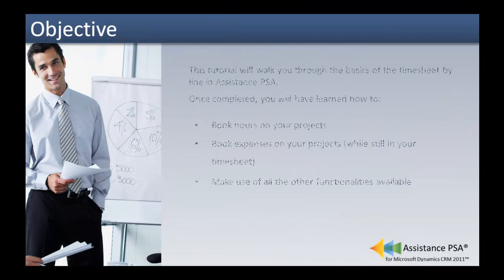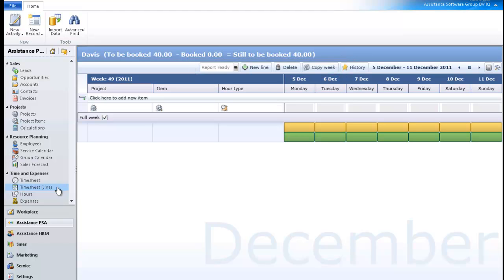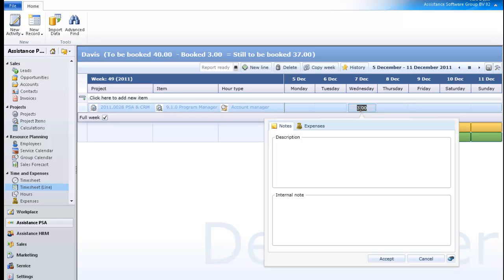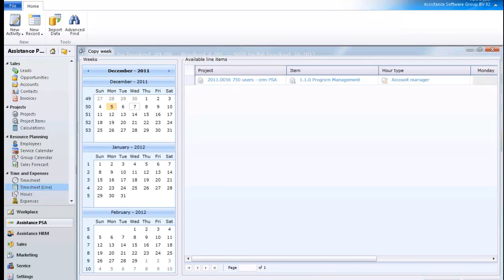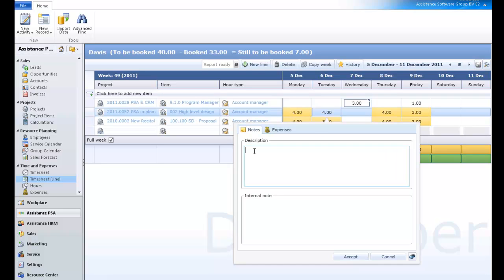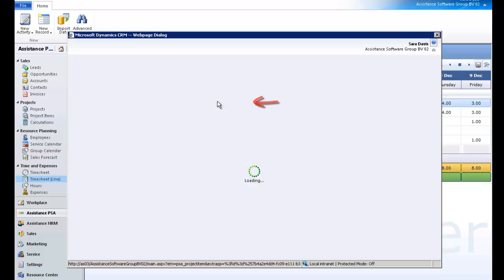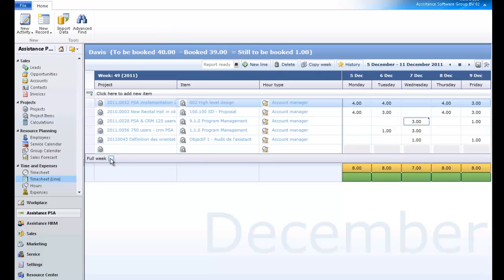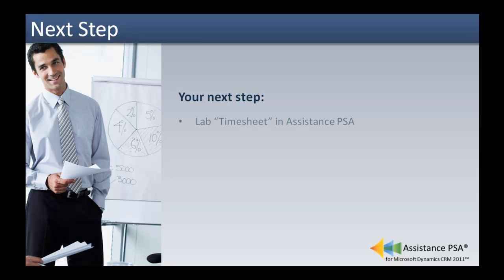5.1 Timesheet by line.mp4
This tutorial will walk you through the basics of the timesheet by line in Assistance PSA.
- Book hours on your projects
- Book expenses on your projects (while still in your timesheet)
- Make use of all other functionalities available